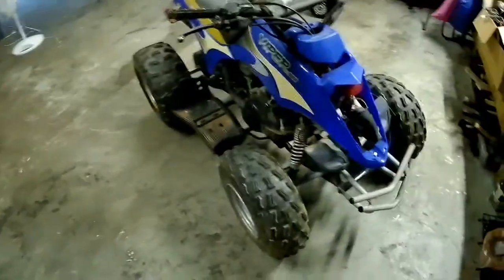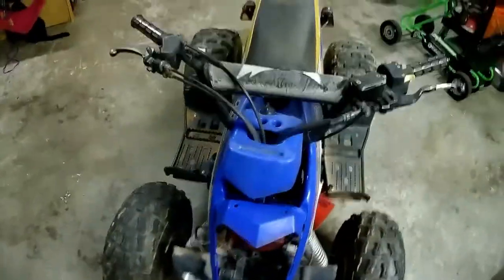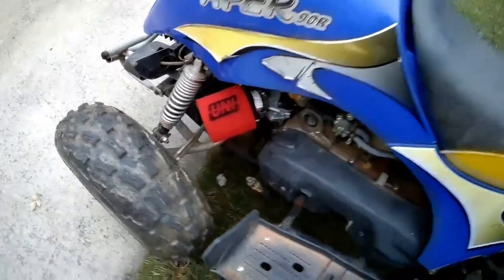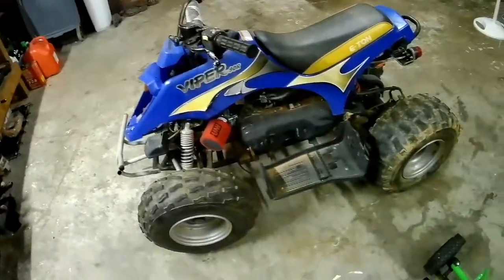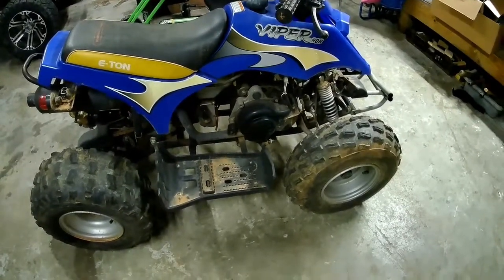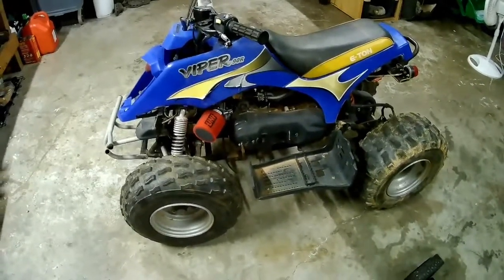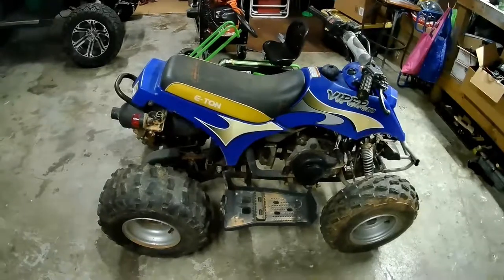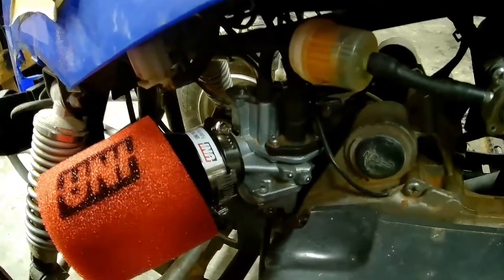ETON Viper 90R 2005 2 Stroke Rebuild Part 4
In this video we look at the Eton and it's carburetor trying to figure out why we cant get full throttle to run properly.